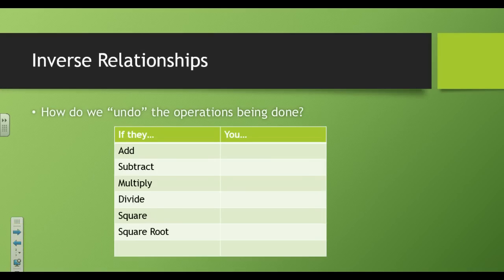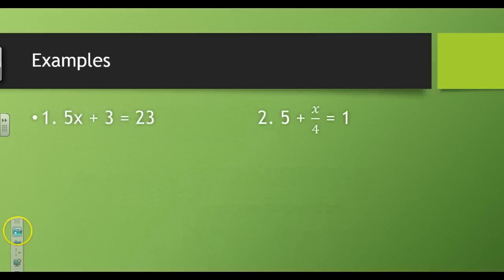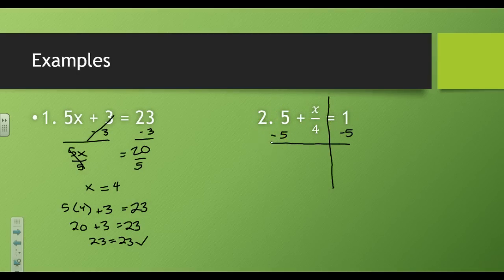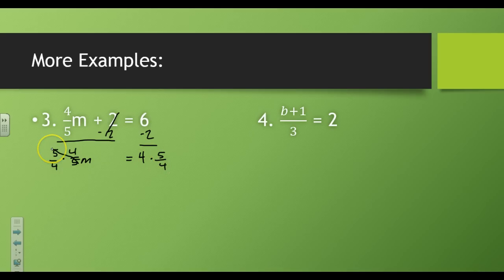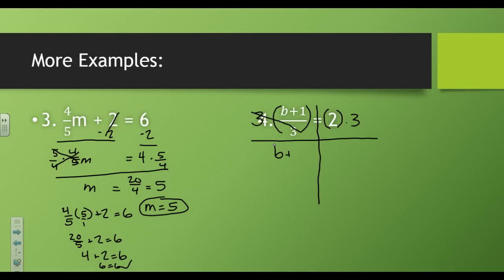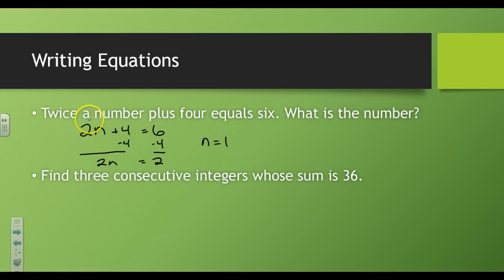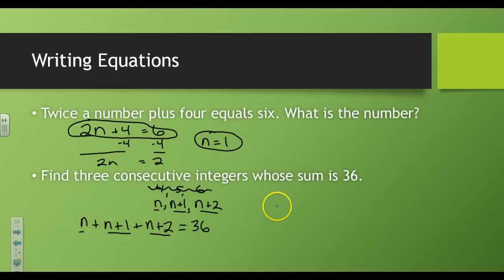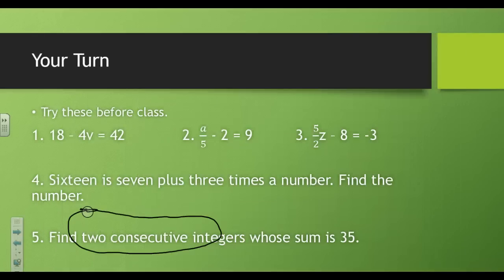Basic STEM: Solving Multiple Step